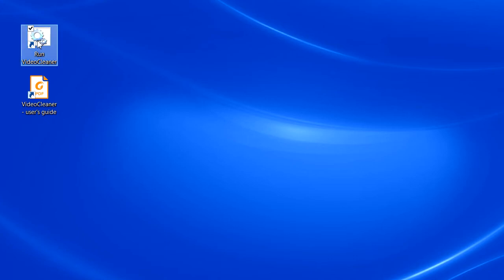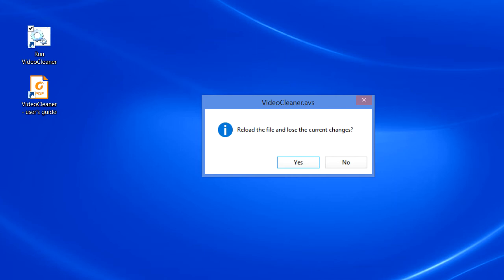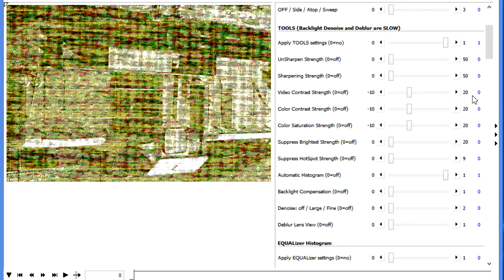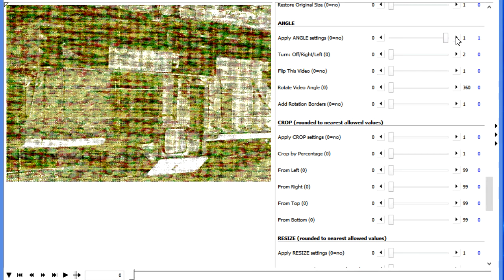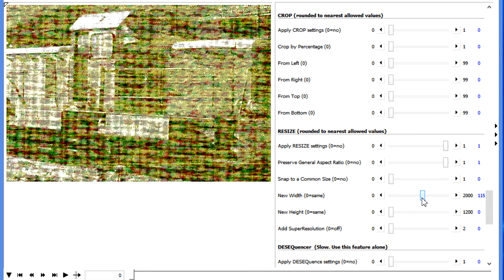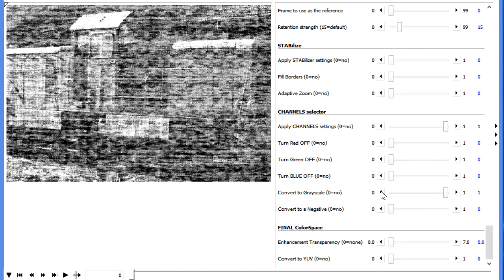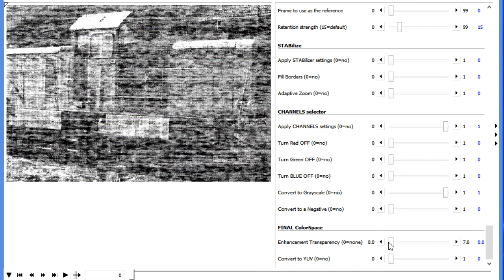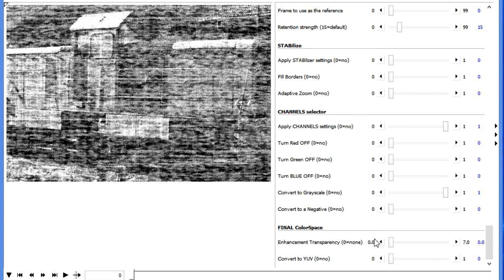VideoCleaner Properties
The Property features of VideoCleaner, the free open source video enhancement and authentication software.